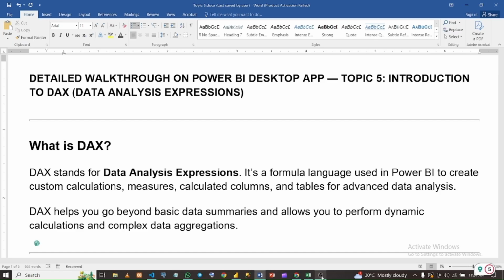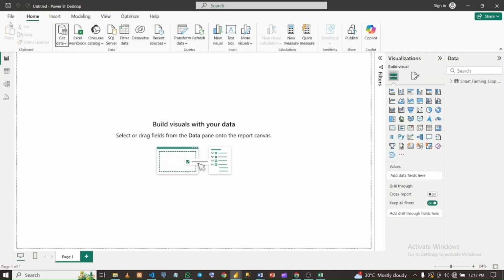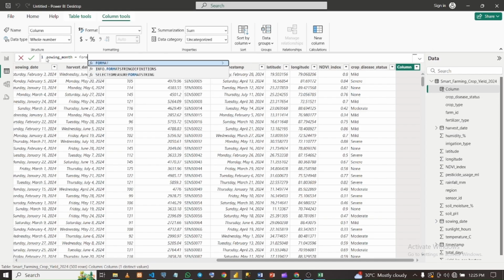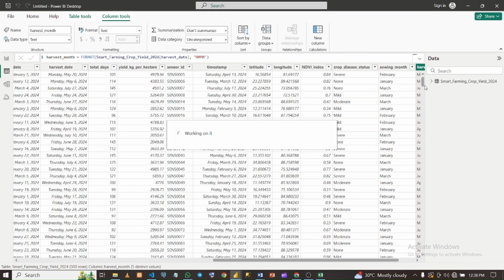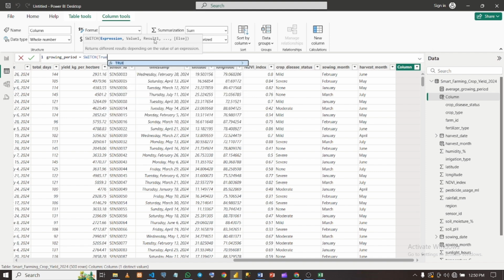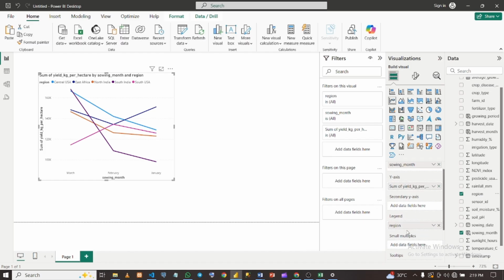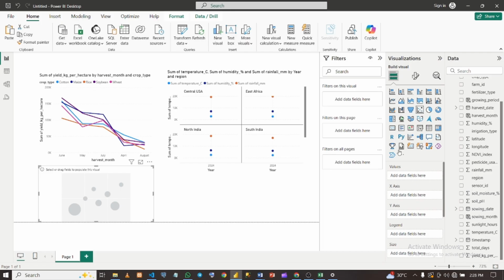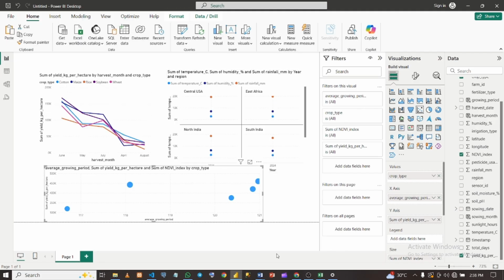DAX Data Analysis Expressions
Get started with DAX in Power BI and see it in action while building an insightful visual.